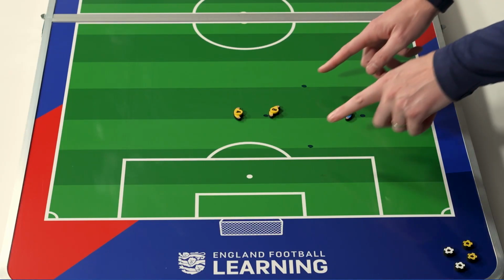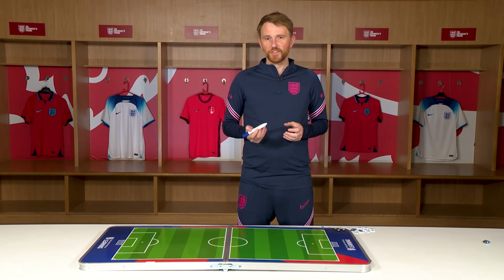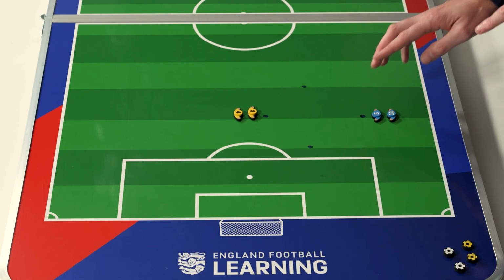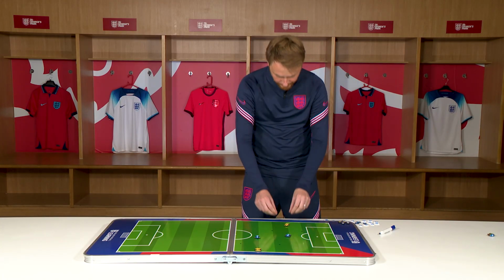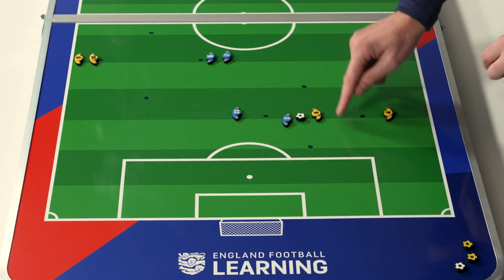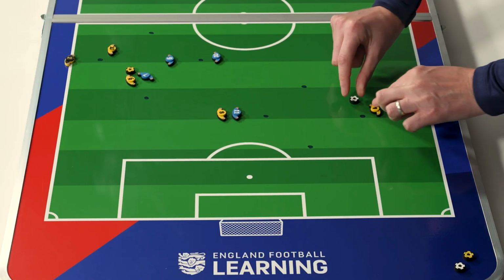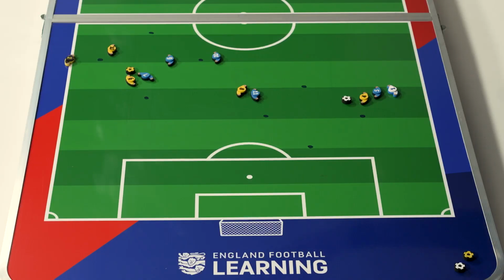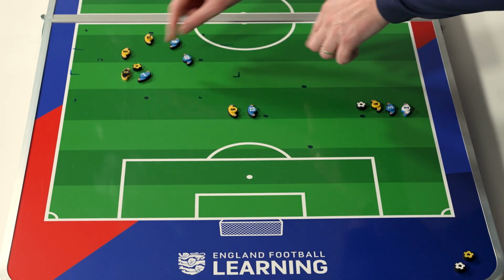Diamond Duel | Tactics Board Pressing Session From James Riches | England Football Learning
James Riches, FA regional PE officer, shares a session that helps players think about pressing.

This session helps players:

- read cues and react to the movement of attackers
- use their movement to dictate the opposition’s actions
- press as an individual and in pairs.